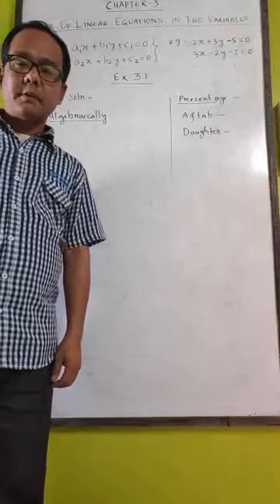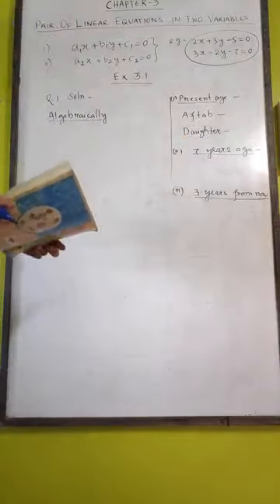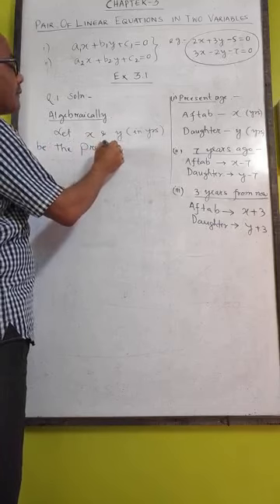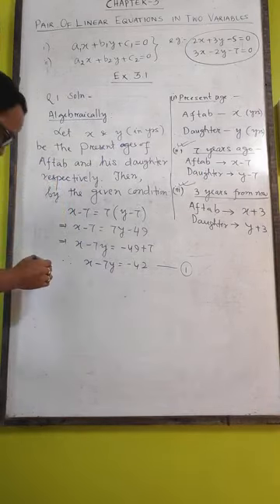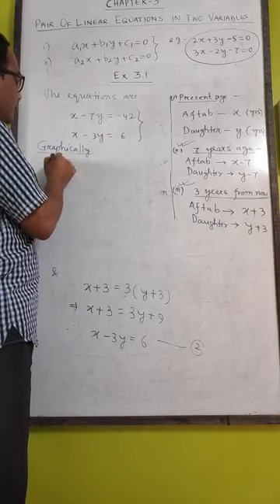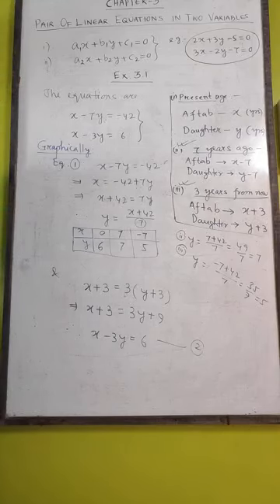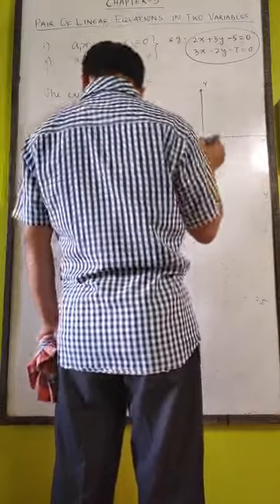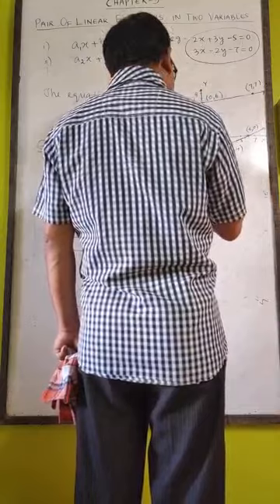LE in two variables